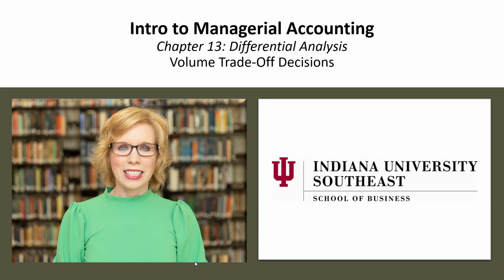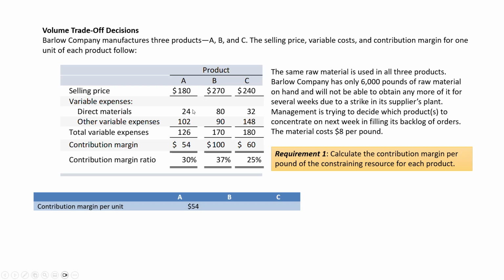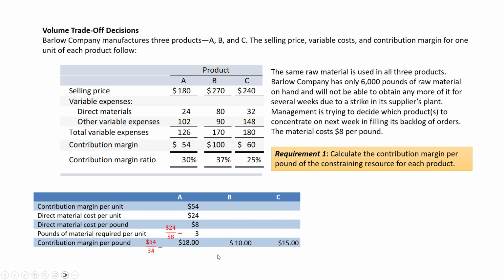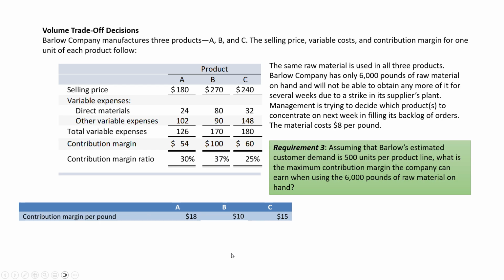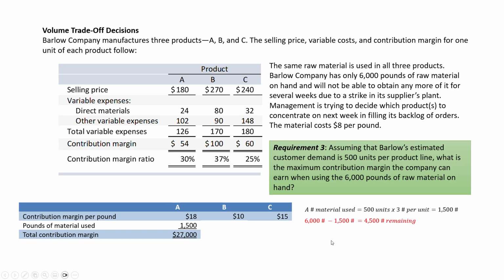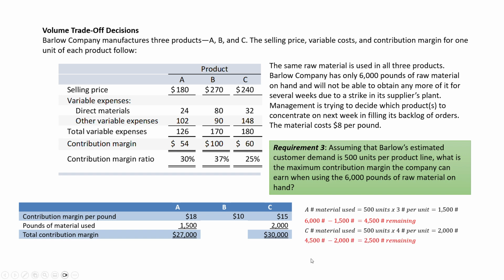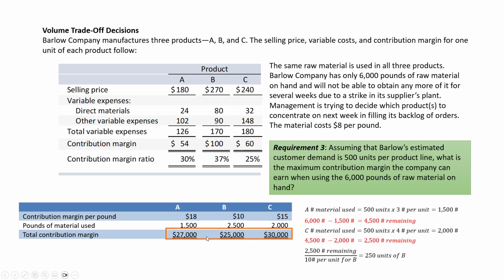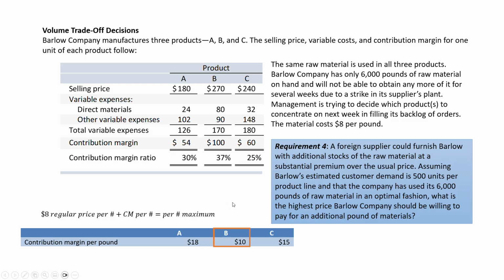CH13: Volume Trade Off Decisions